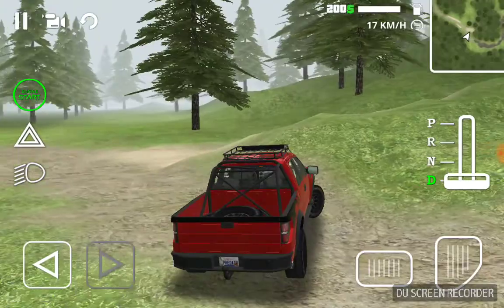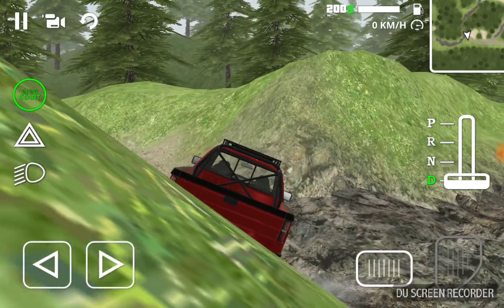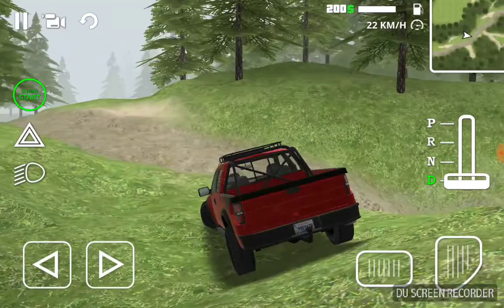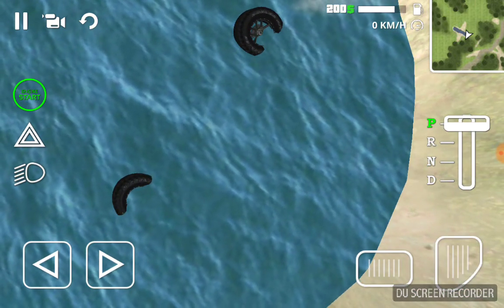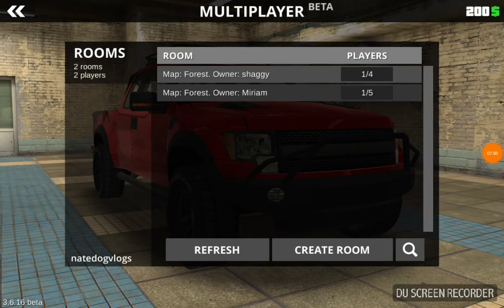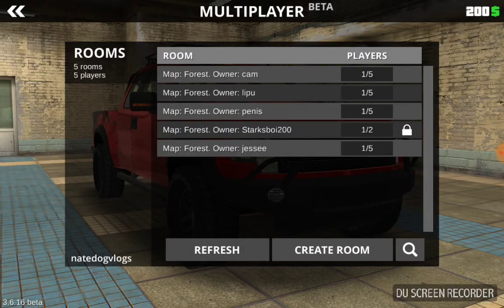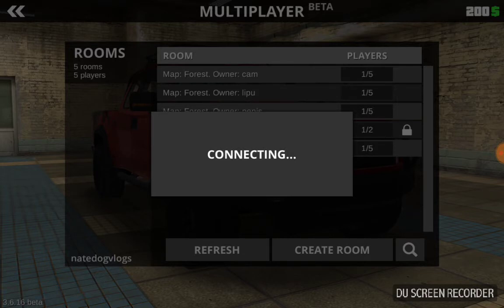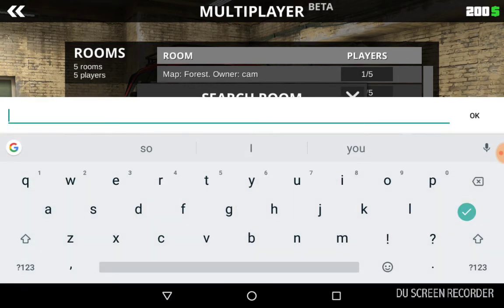(spin tires) off-road Raptor drifting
Drift Nation